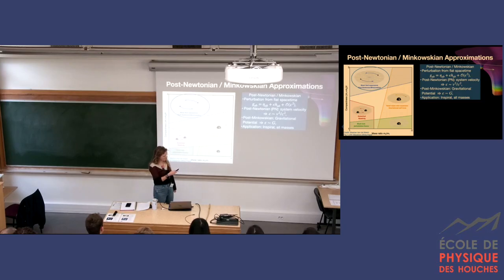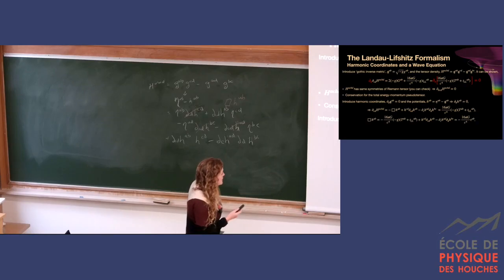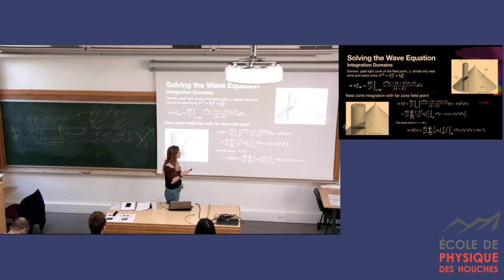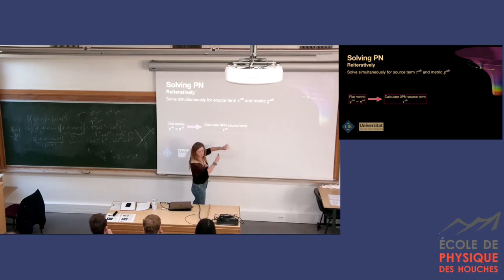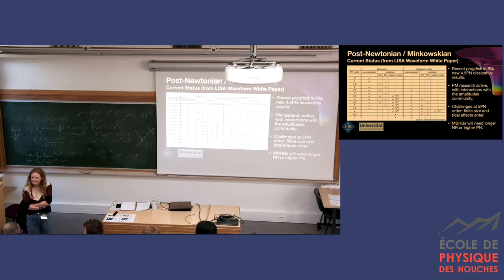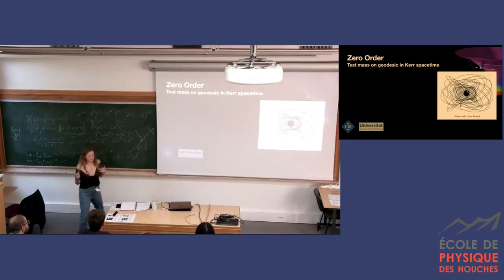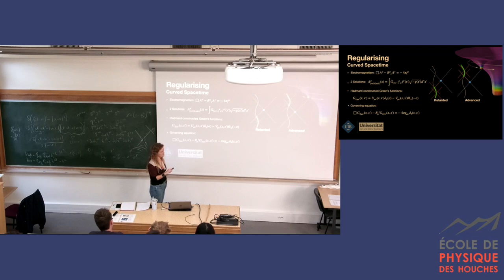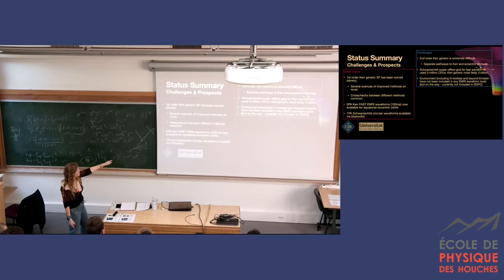LISA School 2025 – Waveforms I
By Anna Heffernan.